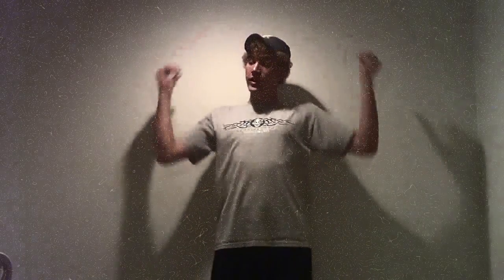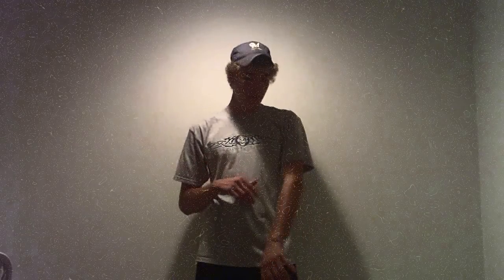Astronomy Help Video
due to shadows in the background, the space, and the stars didnt come out to well, so when you film, be sure that there are no, or little shadows